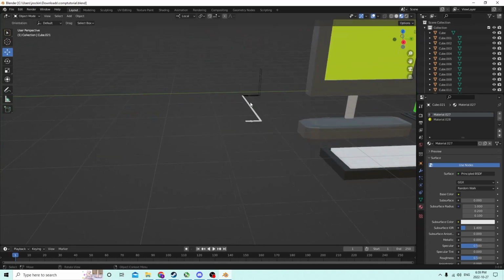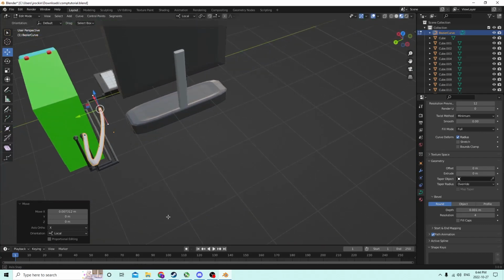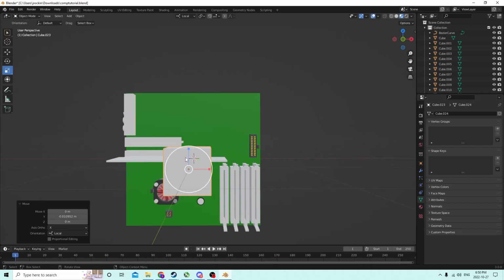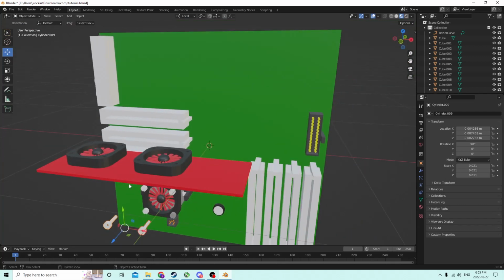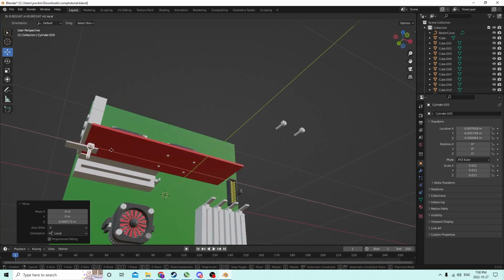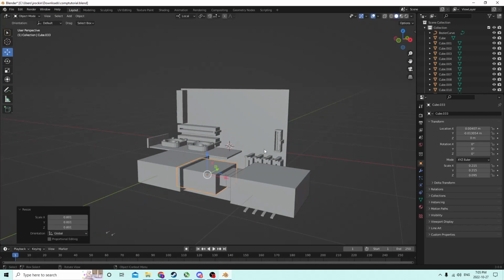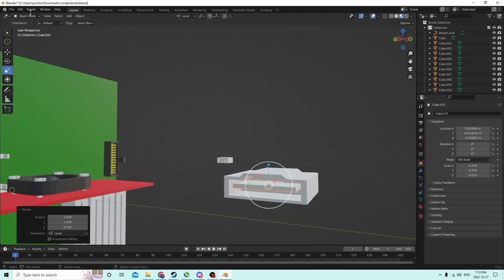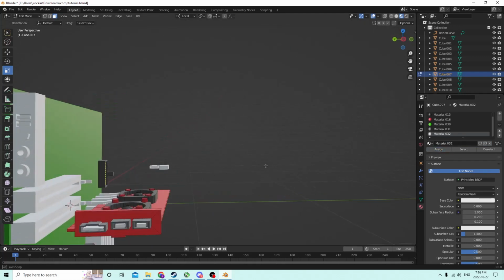Blender Computer Tutorial (Part 9)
We build the cpu with no issues and make HD connections on out motherboard.